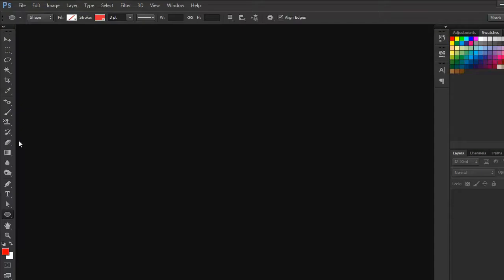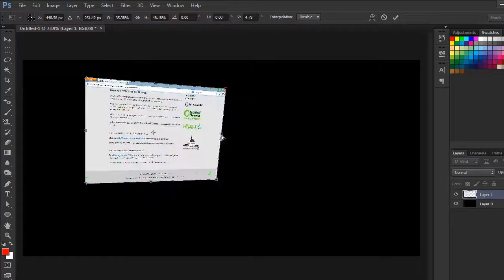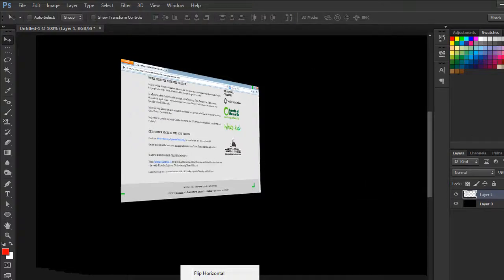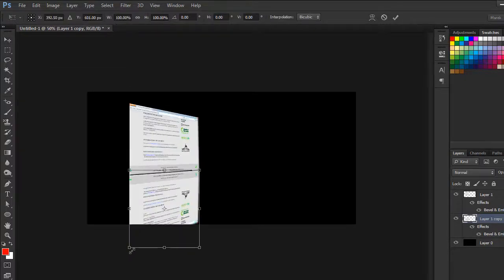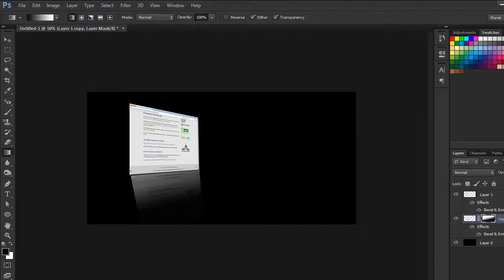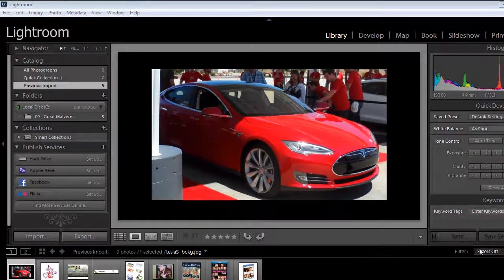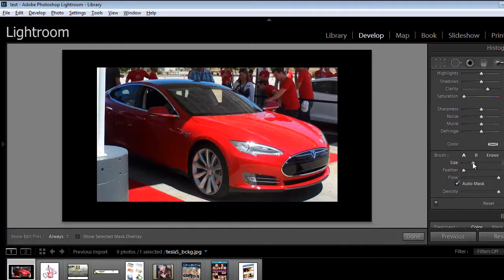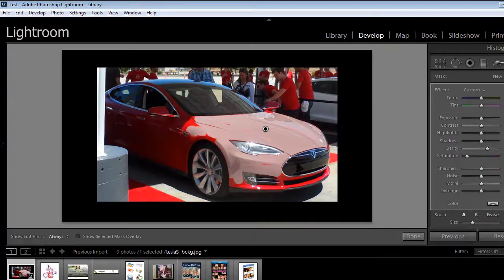Photoshop Lightroom TV - Episode 95